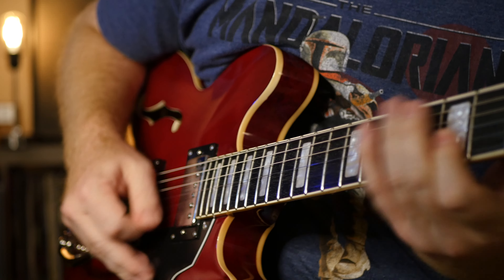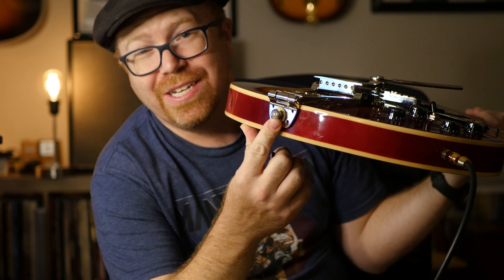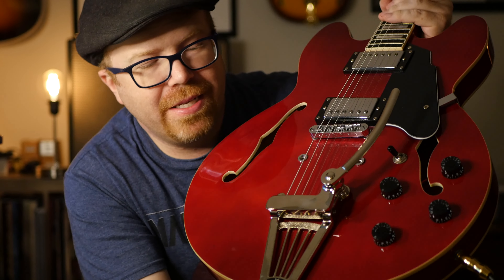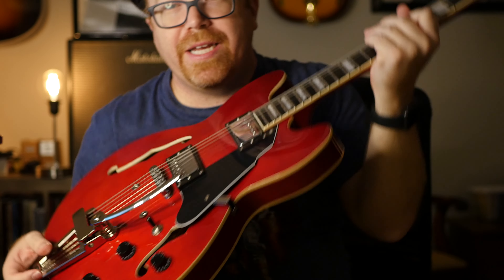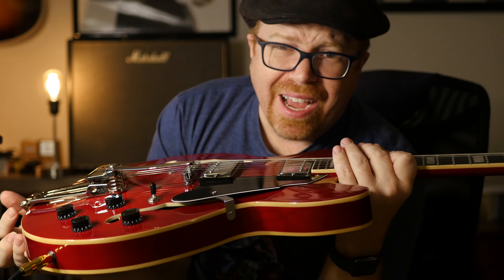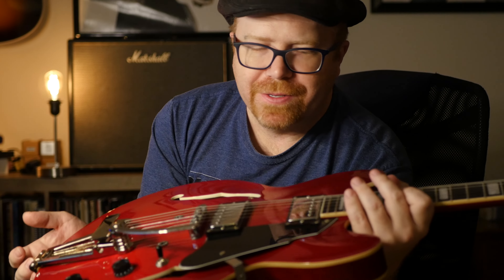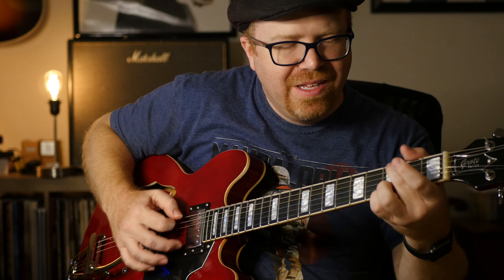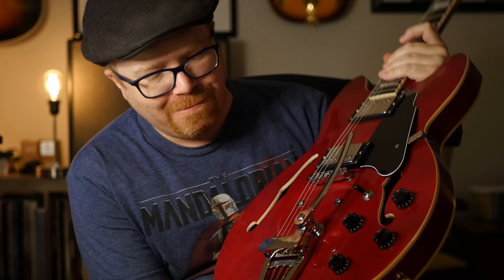Xtrem Floating Tailpiece Vibrato by Guitar Fetish - No-drill "Budget Bigsby" Review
Most of the time you get what you pay for, but this $50 "Budget Bigsby" really surprised me!  It was super easy to install (especially if I hadn't made a few dumb mistakes...like not tightening the arm!).  And it stays in tune and has smooth action.  The real Bigsby on a Gretsch I used to have wasn't as smooth or quiet as this (maybe it was rusty or dirty?).

It's a little bulky but actually balances a guitar that usually has neck dive.  It didn't come with felt, so buy that if you're putting it on an expensive guitar because otherwise the metal rests directly on the guitar.  They say put the extra screws in if you plan to keep it permanently on the guitar.

The Guitar I was playing